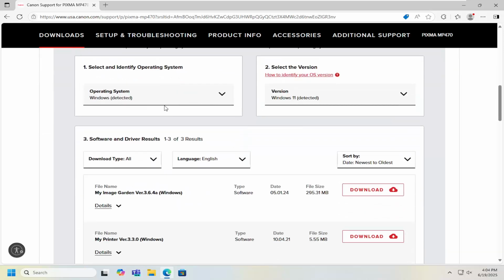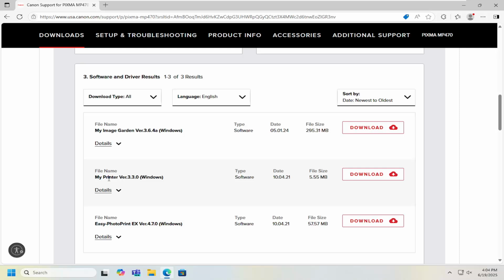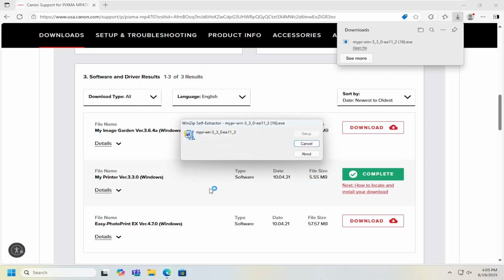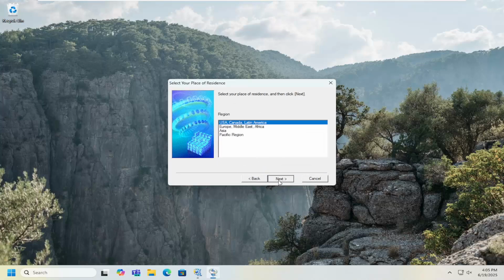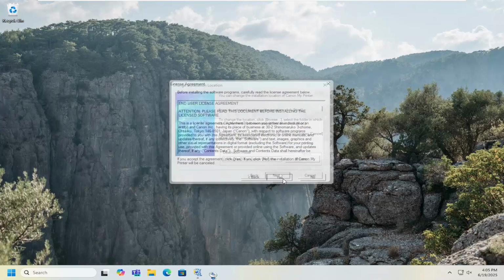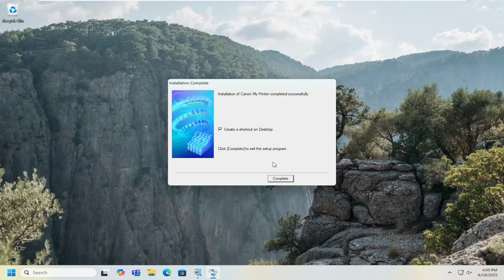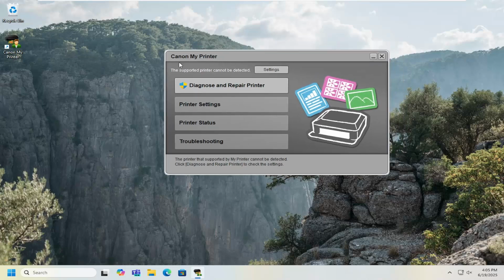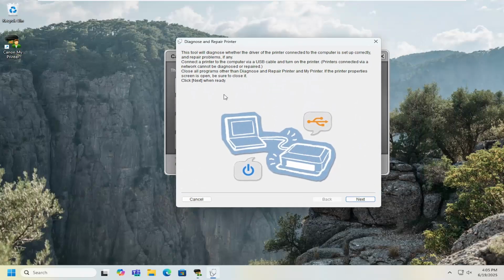How To Install and Setup Canon PIXMA MP470 [Guide]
The Canon PIXMA MP470 is a multifunction printer designed to deliver dependable printing, scanning, and copying for home and small office users. This detailed setup guide provides users with essential information on installing the MP470 on both Windows and macOS platforms. It covers key steps such as connecting the device and installing the appropriate drivers, ensuring a smooth and hassle-free installation process.

Issues addressed in this tutorial:
install canon mp470 printer
canon pixma mp470 setup
install canon mx479 printer
pixma mp470 wireless setup
install canon mx472 printer
canon pixma mp470 driver for windows 10
canon pixma mx470 setup
canon pixma mp470 printer driver
how to install canon mx410 printer
canon mx470 printer installation software
pixma mx470 installation
canon mp470 wireless setup
canon pixma mp470 manual

Perfect for users looking to optimize their printer’s performance, this guide also includes helpful tips for configuring printer settings to enhance output quality and overall efficiency. Whether you’re setting up the Canon PIXMA MP470 for the first time or reinstalling it on a new computer, this tutorial offers clear, step-by-step instructions to ensure a successful and efficient printer setup.